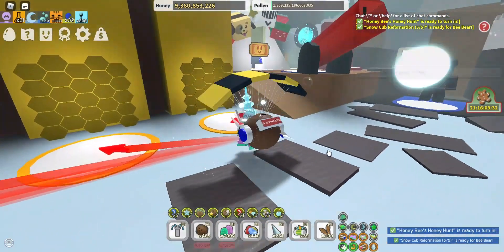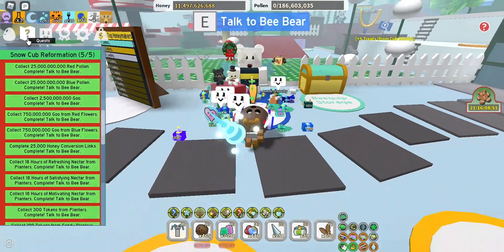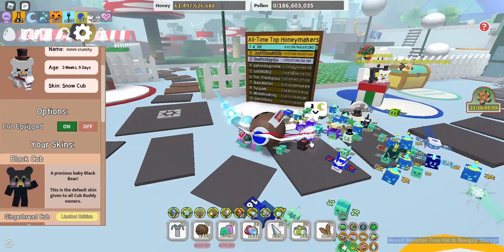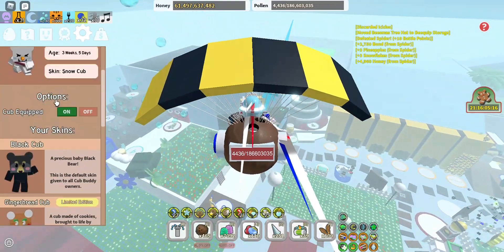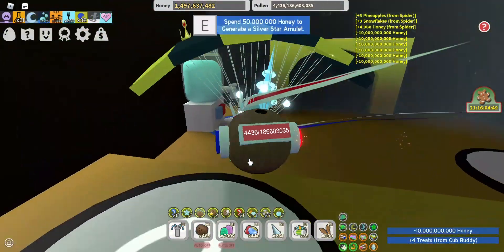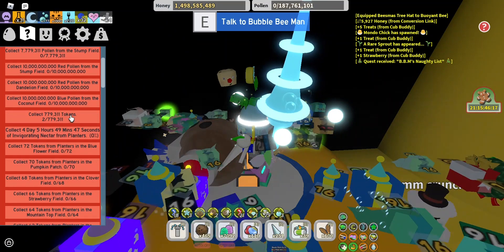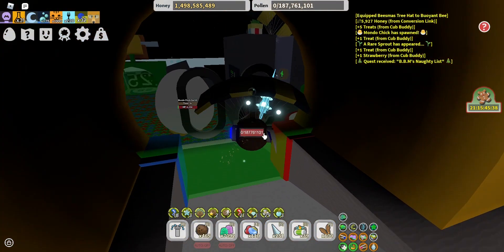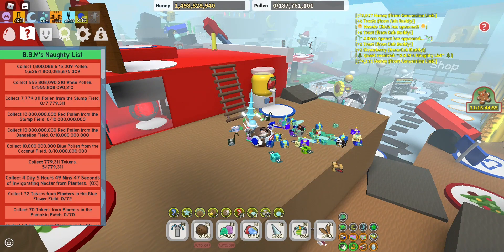GETTING THE SNOW CUB BUDDY! - Bee Swarm Simulator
i need to touch grass